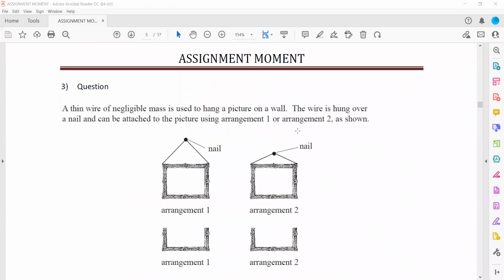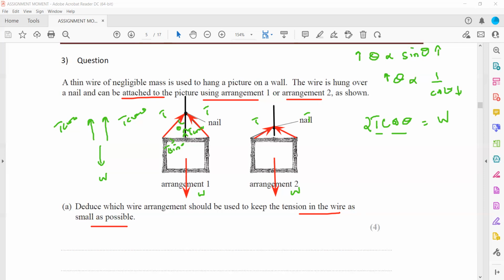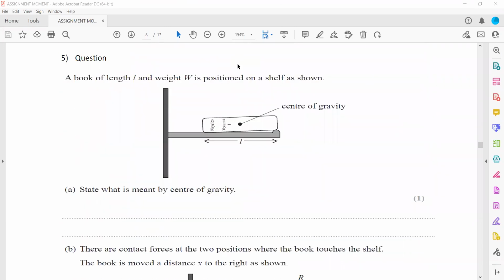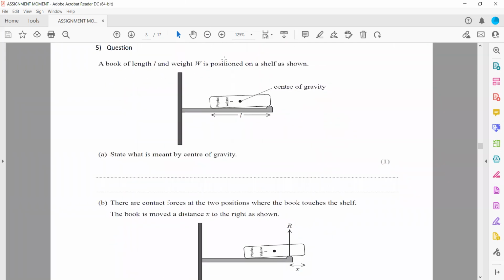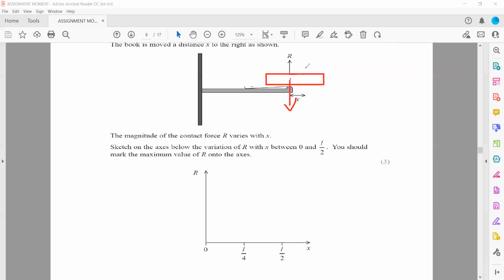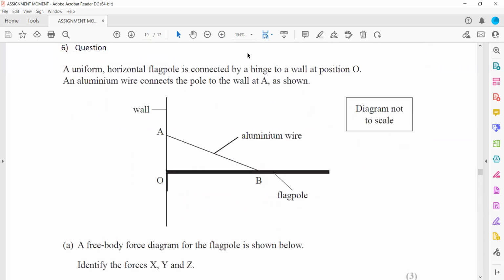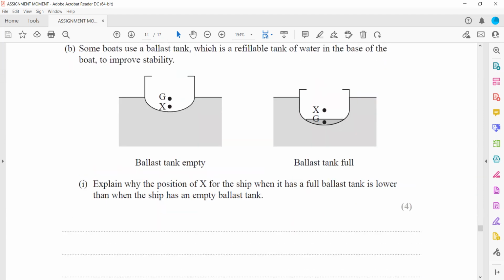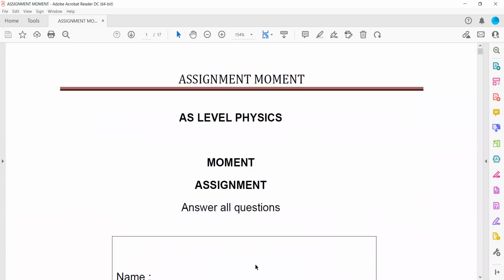Moment or Torque Doubts IAL As Physics Unit 1 Lecture 16 part b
be able to use the equation for the moment of a force, moment of force = Fx where x is the perpendicular distance between the line of action of the force and the axis of rotation
 be able to use the concept of centre of gravity of an extended body and apply the principle of moments to an extended body in equilibrium